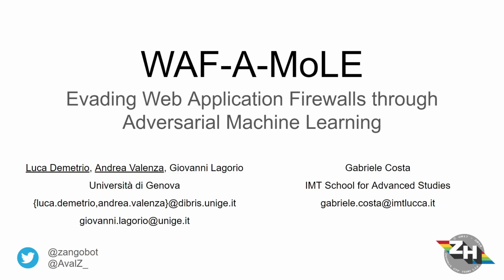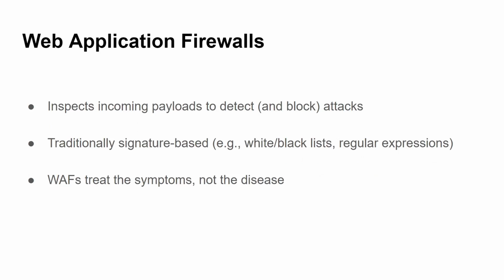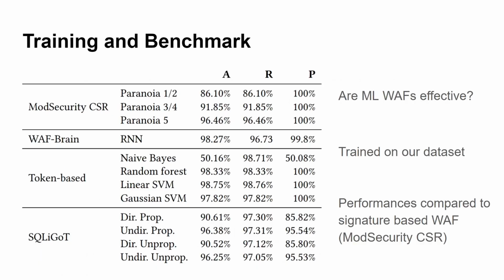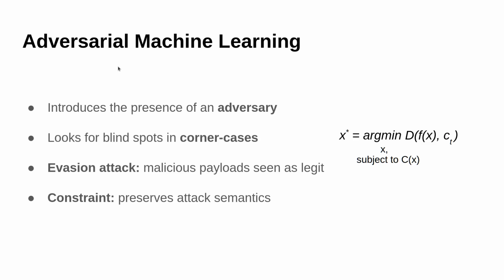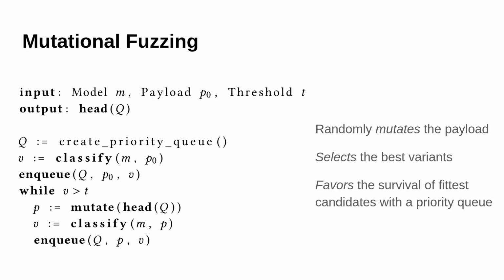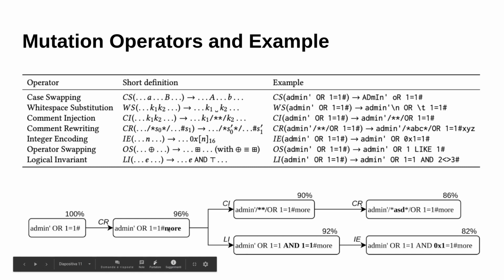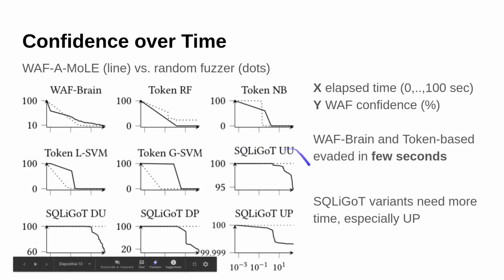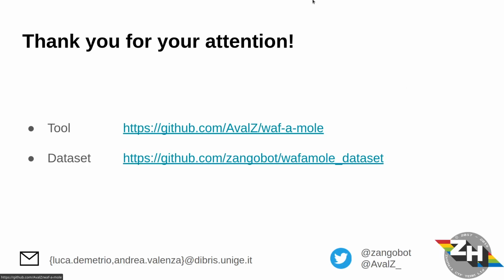WAF-A-MoLE: Evading Web Application Firewalls through Adversarial Machine Learning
Accepted at the 35th ACM/SIGAPP Symposium On Applied Computing.

Web Application Firewalls are widely used in production environments to mitigate security threats like SQL injections. Many industrial products rely on signature-based techniques, but machine learning approaches are becoming more and more popular. The main goal of an adversary is to craft semantically malicious payloads to bypass the syntactic analysis performed by a WAF. In this paper, we present WAF-A-MoLE, a tool that models the presence of an adversary. This tool leverages on a set of mutation operators that alter the syntax of a payload without affecting the original semantics. We evaluate the performance of the tool against existing WAFs, that we trained using our publicly available SQL query dataset. We show that WAF-A-MoLE bypasses all the considered machine learning based WAFs.

Luca Demetrio, Università degli Studi di Genova
Andrea Valenza, Università degli Studi di Genova
Gabriele Costa, Scuola IMT Alti Studi Lucca
Giovanni Lagorio, Università degli Studi di Genova